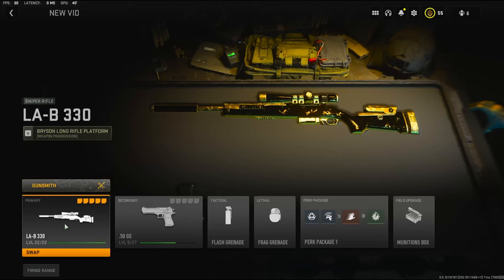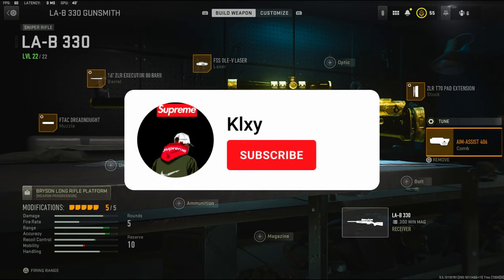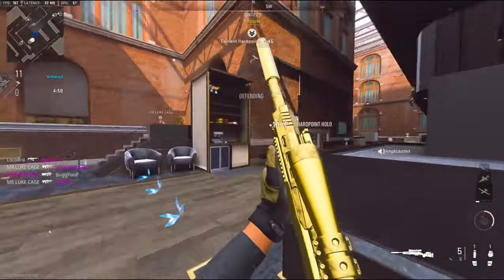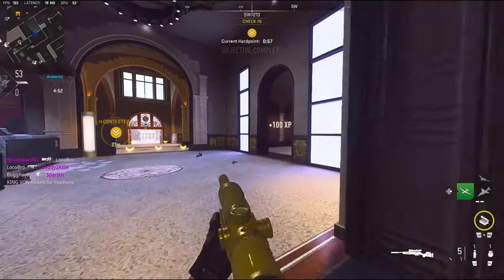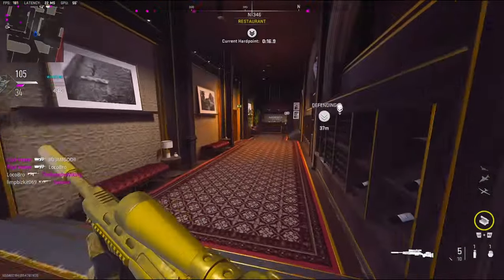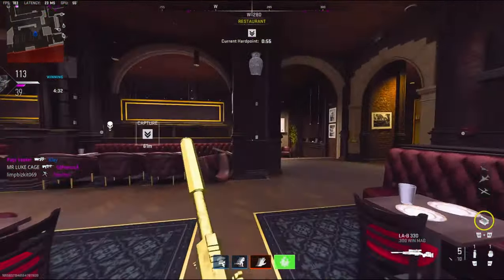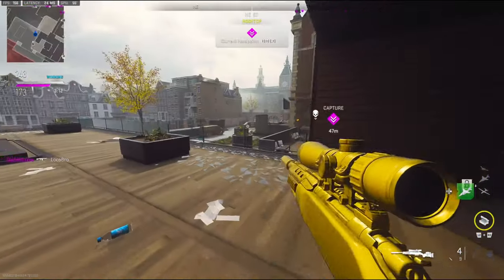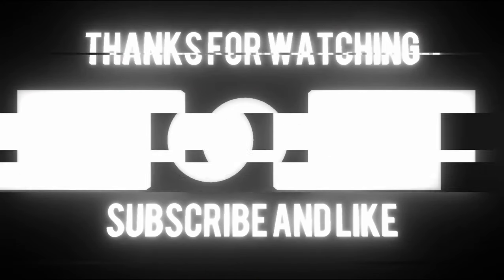The LAB 330 is The BEST SNIPER in MW2! (BEST LAB 330 CLASS SETUP)